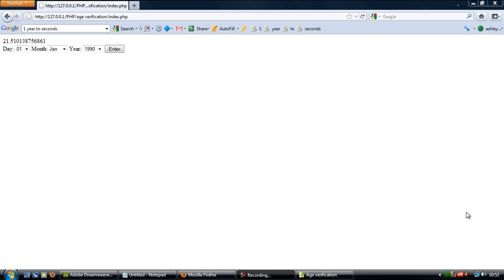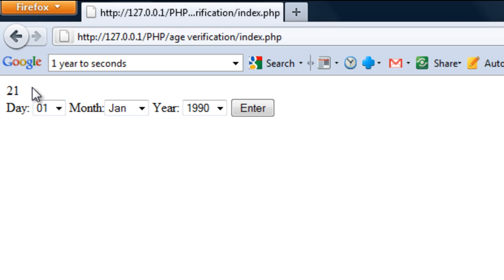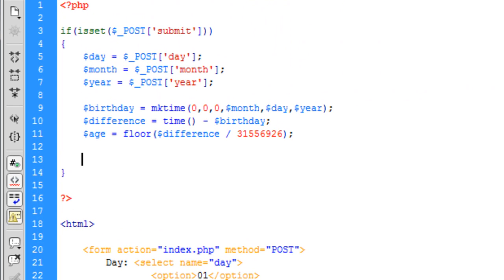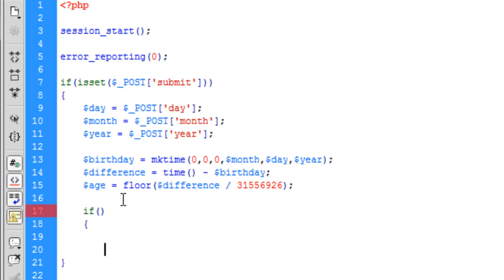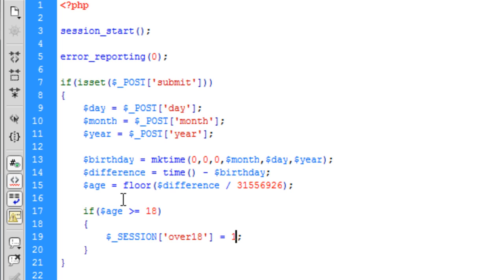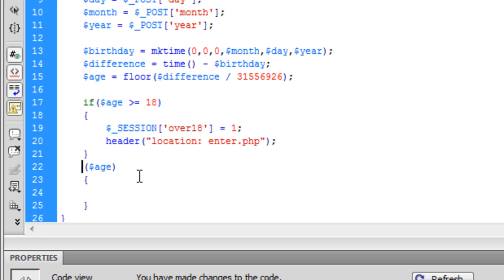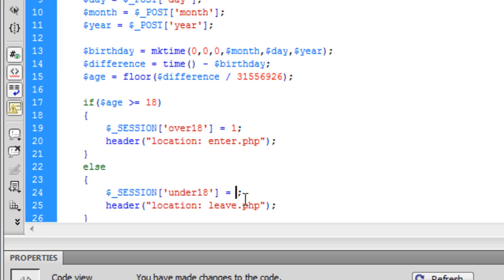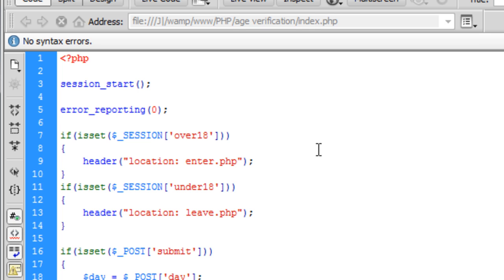PHP: Age Verification (Part 2)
A tutorial on how to create a php age verification script